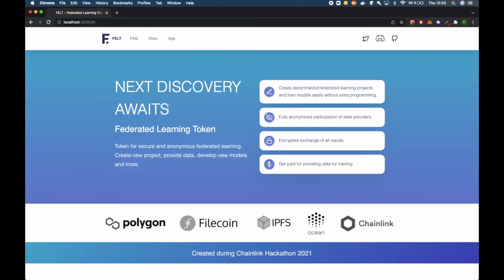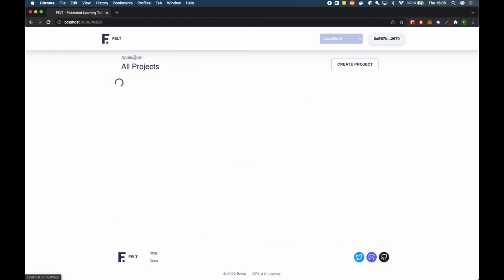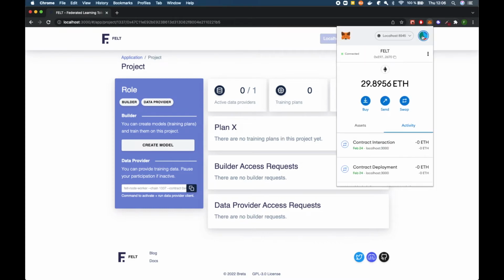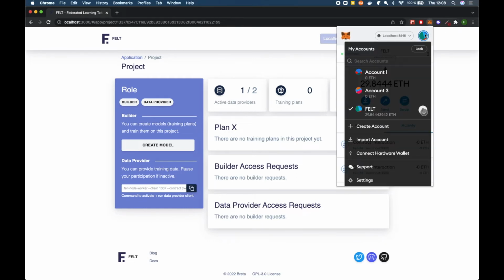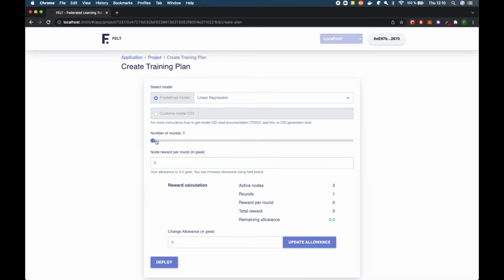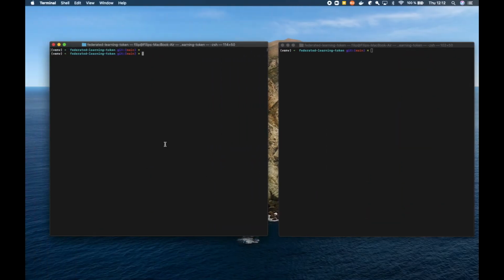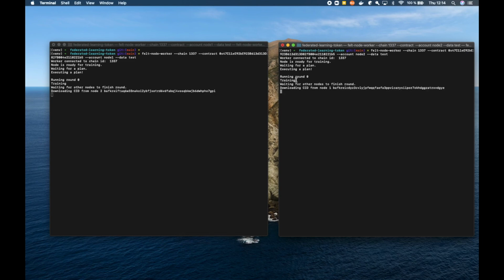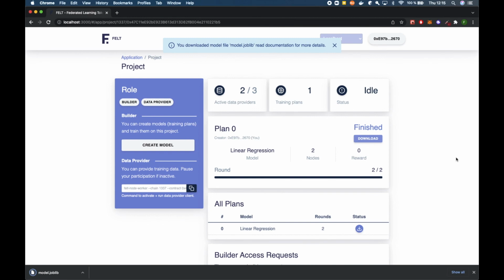FELToken MVP Walkthrough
This tutorial shows usage of FELToken MVP (first release acting as proof of concept). You can try it yourself at our

Content:
0:00 Introduction
0:35 Creating project
1:35 Project dashboard overview
2:45 Adding data providers
5:00 Defining model to train
6:15 Running data provider code and training models
9:10 Downloading a final model

Video created by: Filip Masár